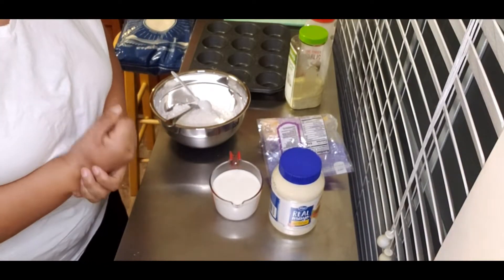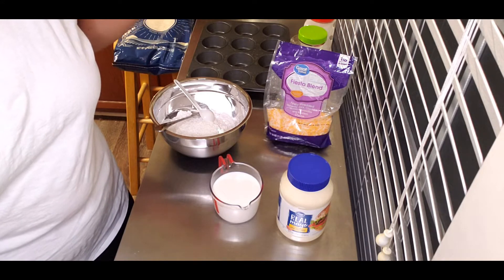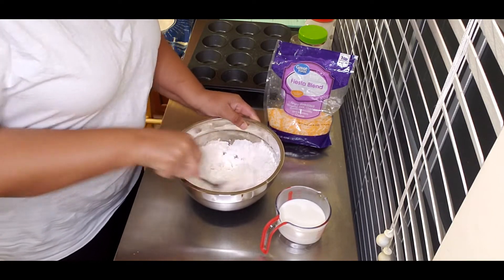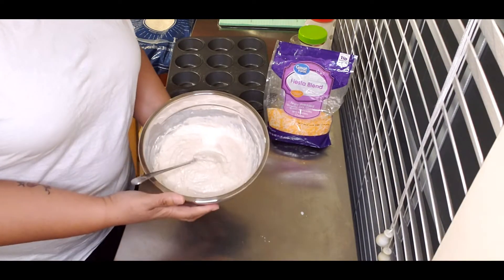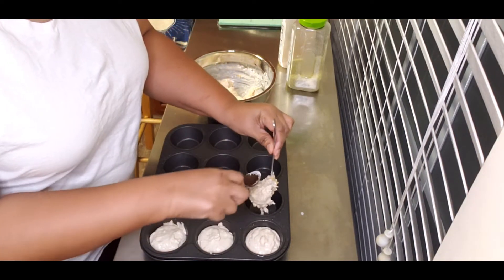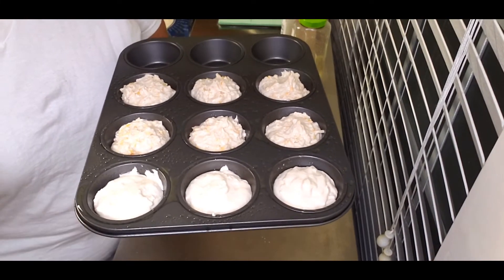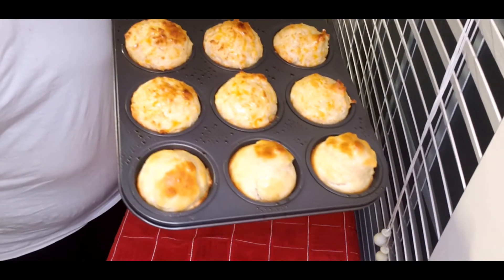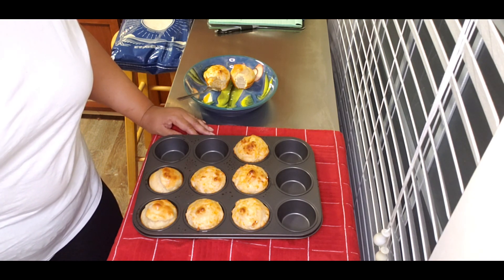Three Ingredients Hot Rolls: Two Ways (Inspired by Whippoorwill Holler recipe)